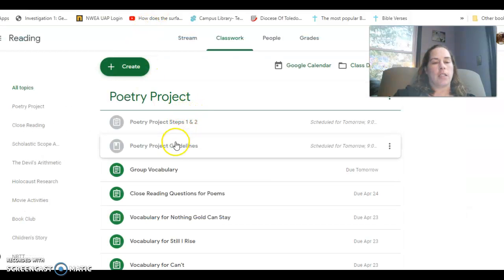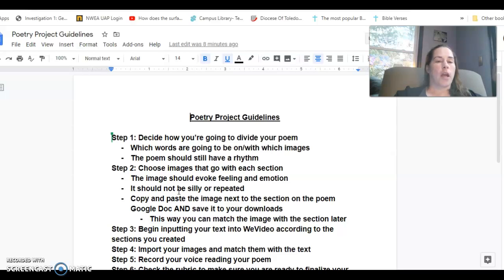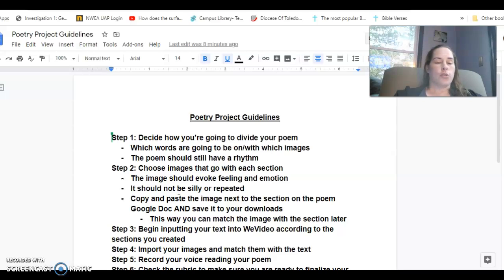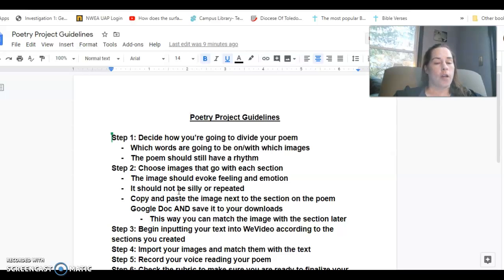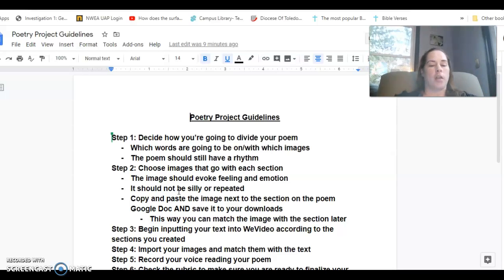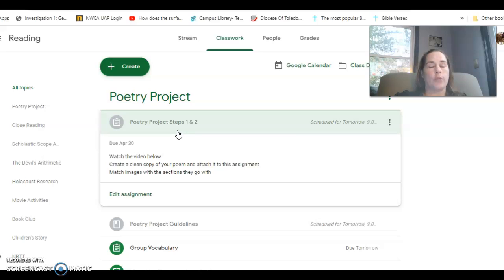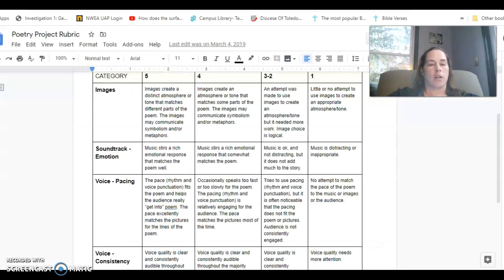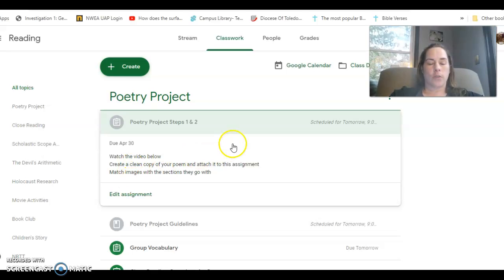Poetry Project- Steps 1 & 2